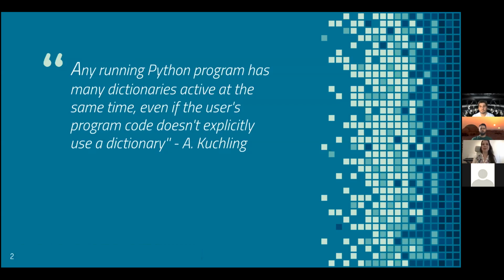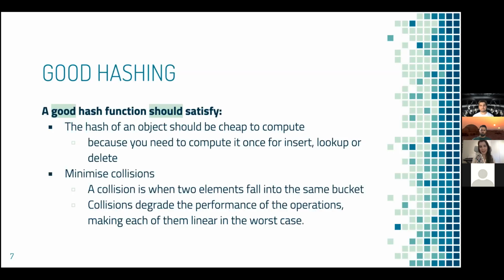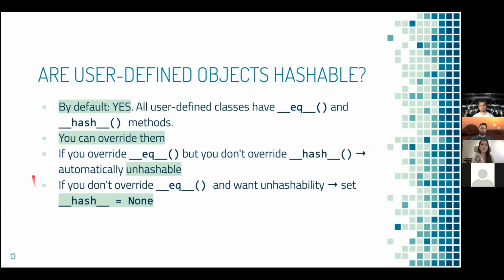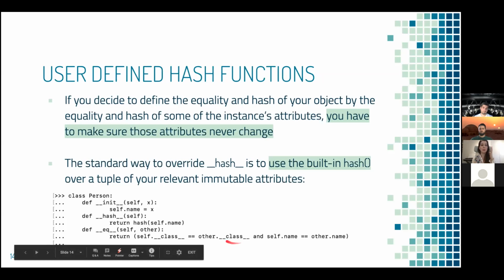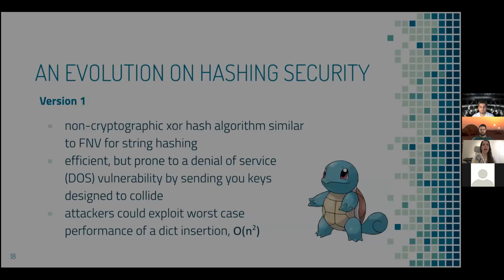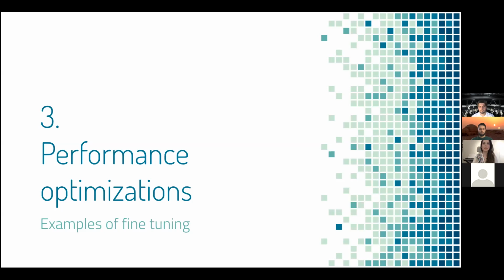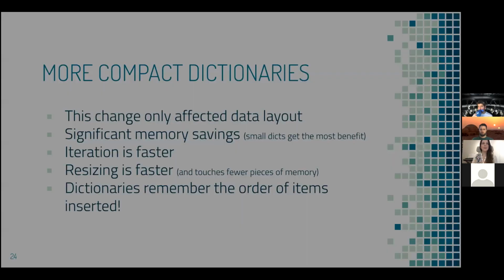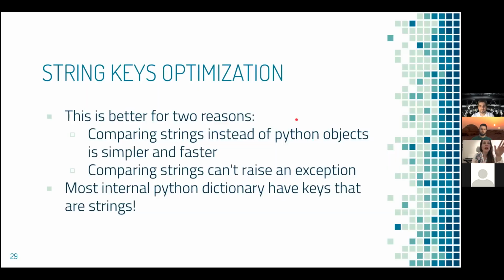Dictionaries Behind The Scenes - Gisela Rossi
Have you ever wondered how Python's dictionaries work behind the scenes? For the curious minds: we will unveil some of the magic, things ranging from performance to security, and some surprises. For the pragmatists: we'll see cases where understanding the internals can have practical applications.